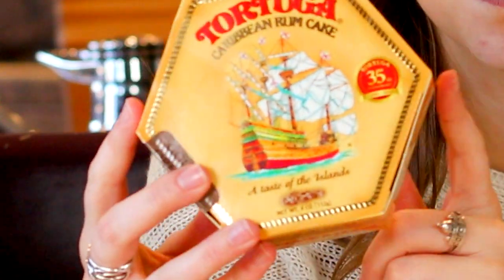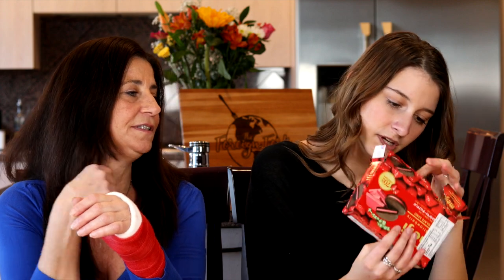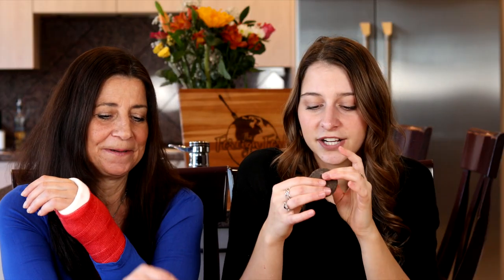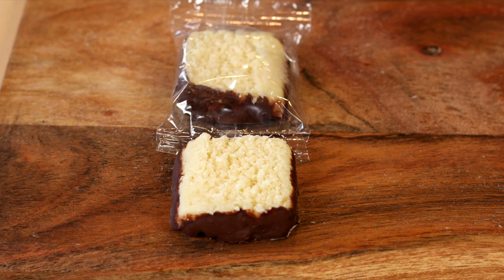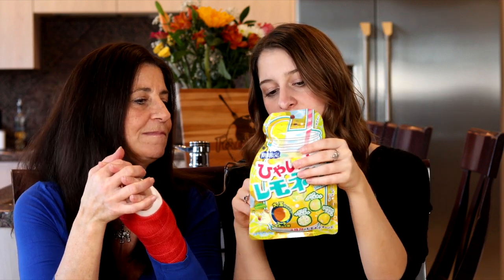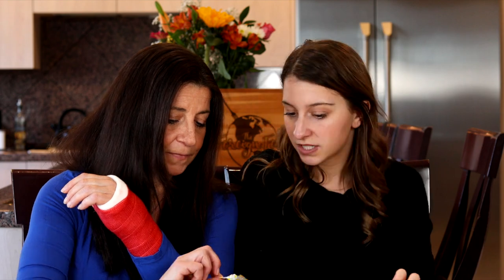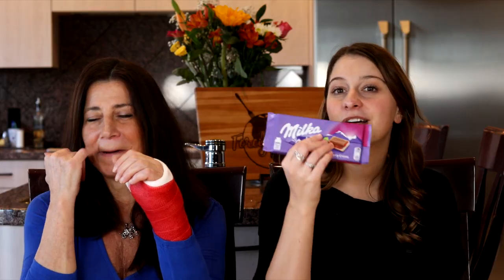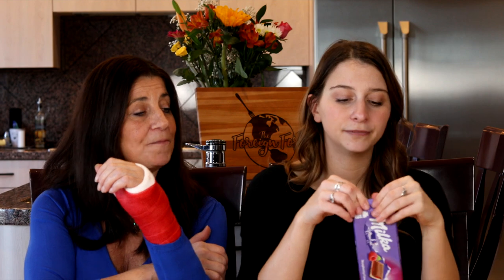EATING SNACKS FROM AROUND THE WORLD W/ MY MOM! 🌎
I'm making my mom try snacks from around the world! In this video we test:
1. Strawberry Cookies from Japan
2. Pina Colada Coconut Patties from the Caribbean
3. Lemonade-Flavored Hard Candy from Japan
4. Chocolate Banana Koalas from Thailand
5. Raspberry Cream Chocolate Bar from Poland

0:00 - Intro
1:43 - Strawberry Cookies from Japan
2:30 - Piña Colada Coconut Patties
3:29 - Lemon-Flavored Hard Candy
6:14 - Chocolate Banana Koalas
7:36 - Raspberry Cream Milka Bar
8:54 - Momma Foreign Fork's Rating of the Snacks
9:23 - Alexandria's Rating of the Snacks